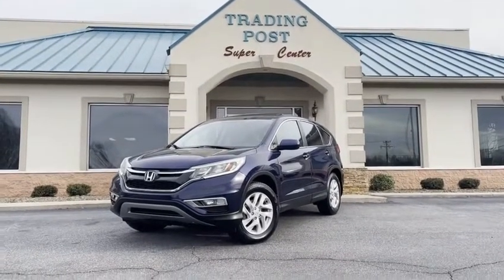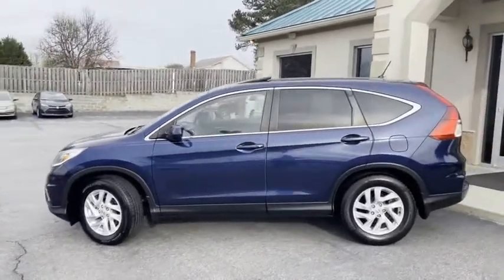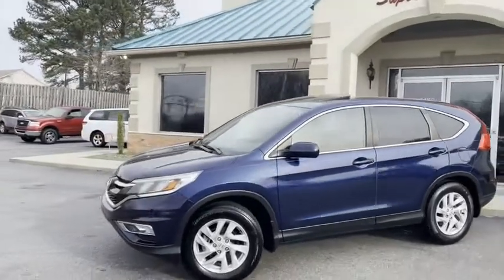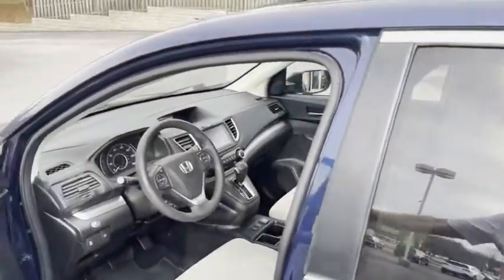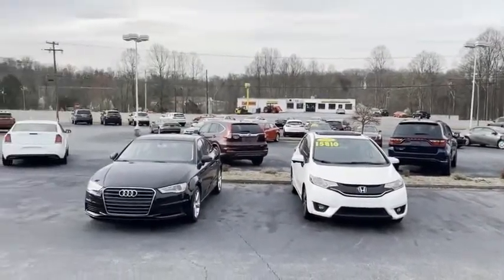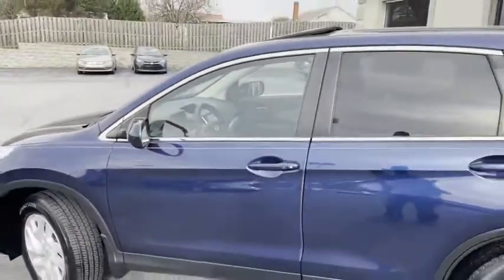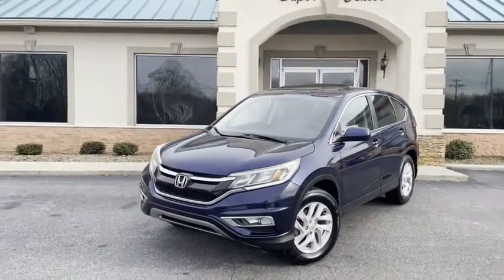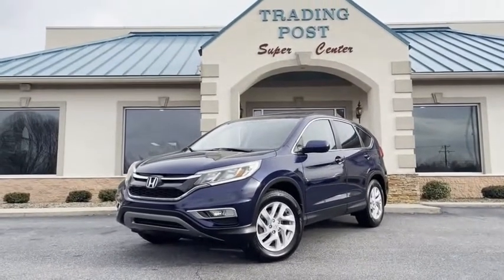C10729 2015 Honda CR-V C10729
2015 Honda CR-V EX 2WD

Don't miss this 2015 Honda CR-V. It's equipped with great features. You'll want to take this sport utility 4-dr home. Make a great choice today.